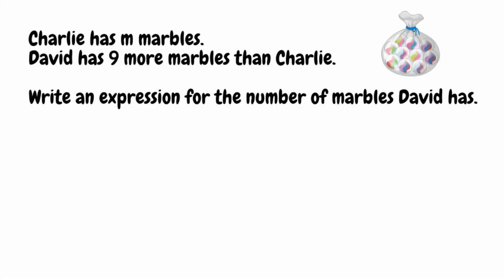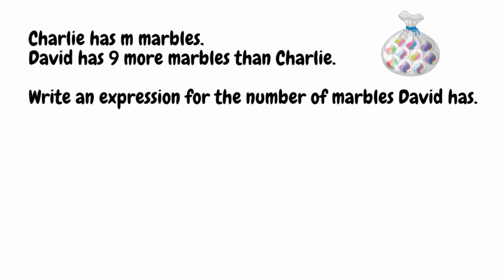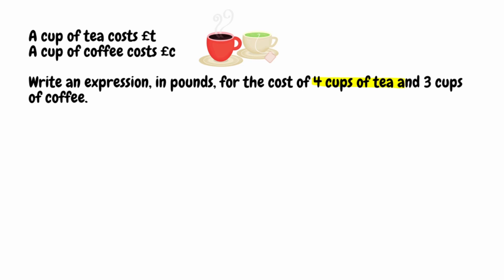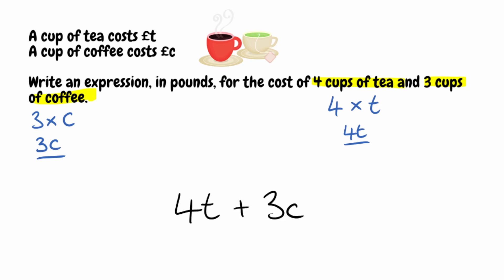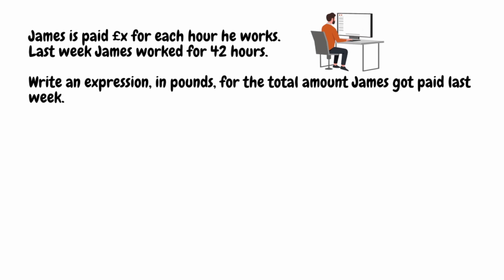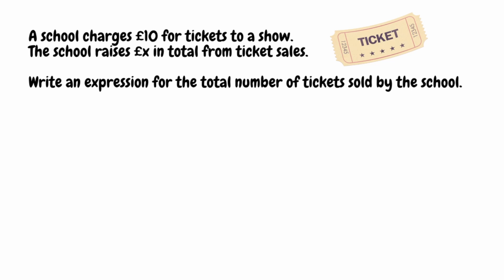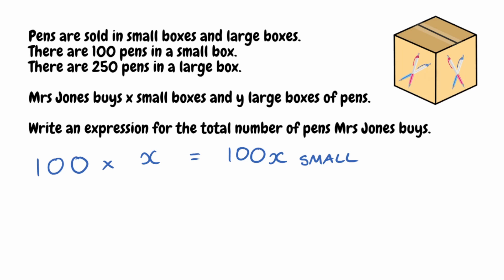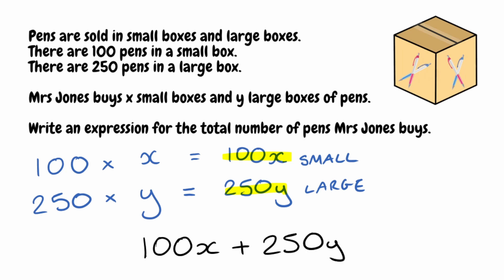Writing an Expression // How to Create and Form Expressions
In this video we take a look at a how we would go about writing an expression and then how we would use this to create and form expressions to help us tackle problem solving questions.

⬇️ TIMESTAMPS ⬇️
0:00 Introduction
0:16 Worked Example
2:22 Practice Questions: Question 1
4:09 Practice Questions: Question 2
5:42 Practice Questions: Question 3
7:09 Practice Questions: Question 4